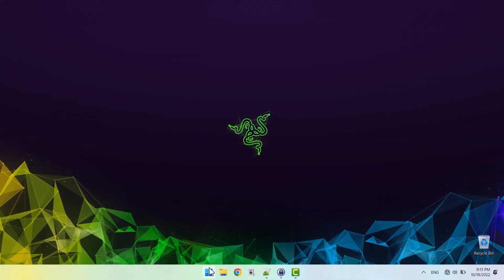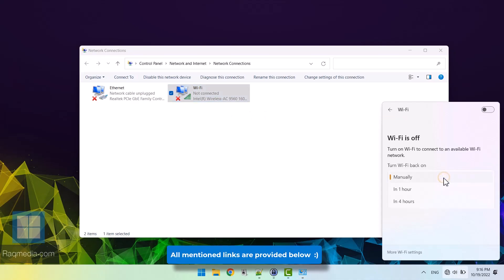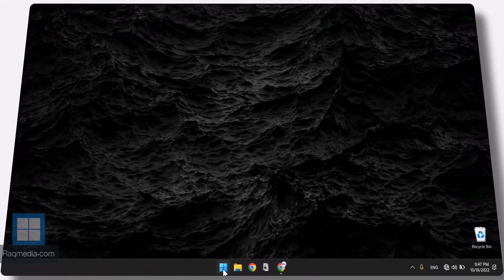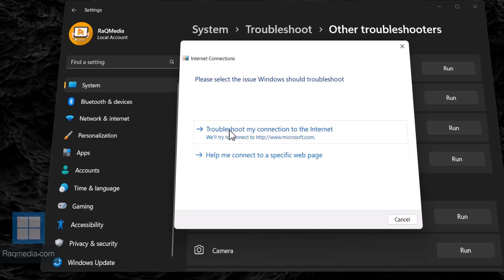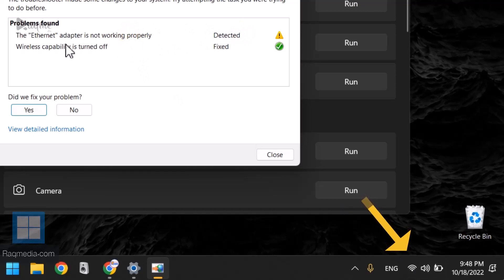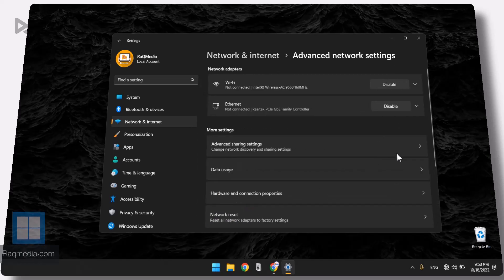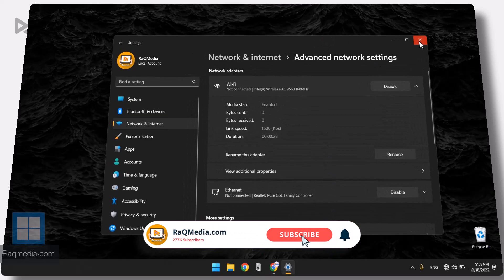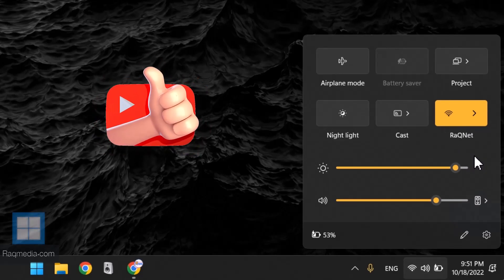How to Fix Wi-Fi NOT Showing in Settings on Windows 11 ✅ 100% Working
If you're having trouble with your wifi not appearing in the settings menu on Windows 11 or you are not connected to any network wifi, this video is for you. In just a few minutes, you'll learn how to fix the problem so you can get back online. Watch now and see for yourself how easy it is on how to fix wifi not working on windows 11 How To Fix Wifi Not Working On Windows 11and fix all WiFi issues or how to fix wifi connected but no internet access on windows 11!

wifi option not showing on windows laptop or pc. How to fix wifi connection problems in windows 10, 8, 7. Fix Wifi Not Showing in Windows 10 Settings Fix Missing Wifi 100% Working.

Si vous rencontrez des problèmes avec votre wifi qui ne s'affiche pas dans les paramètres de Windows 11, cette vidéo est pour vous. Regardez et découvrez comment résoudre le problème en quelques minutes. Ne souffrez plus d'une mauvaise connexion Internet, cliquez pour regarder maintenant !
যদি আপনার ওয়াইফাই উইন্ডোজ 11-এর সেটিংসে না দেখায়, চিন্তা করবেন না! এই দ্রুত এবং সহজ টিউটোরিয়ালটি আপনাকে দেখাবে কিভাবে মাত্র কয়েক মিনিটের মধ্যে সমস্যার সমাধান করা যায়। তাই এখনই ভিডিওটি দেখুন এবং আপনার ওয়াইফাই ব্যাক আপ এবং চালু করুন!